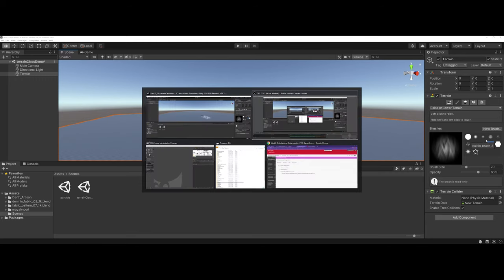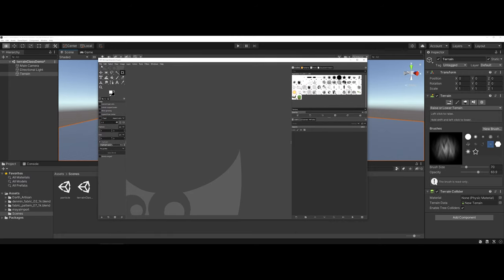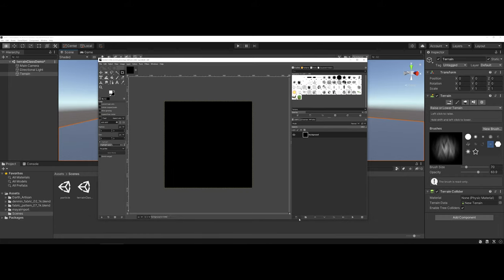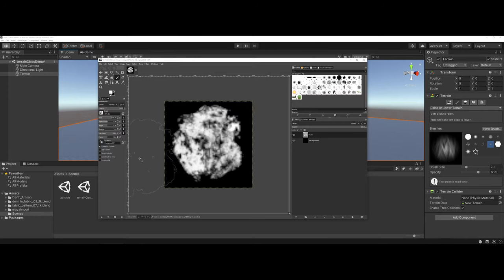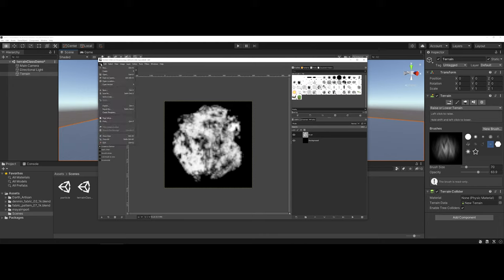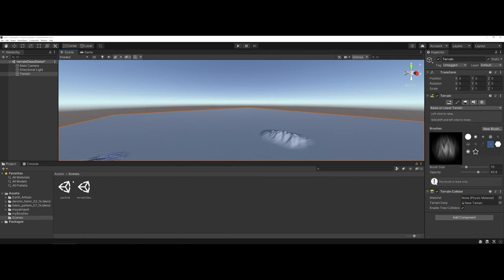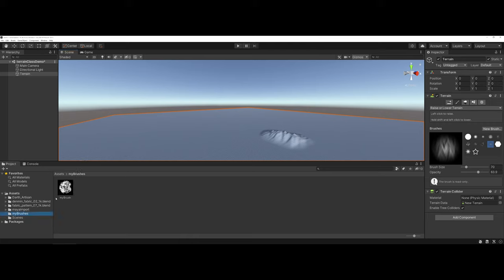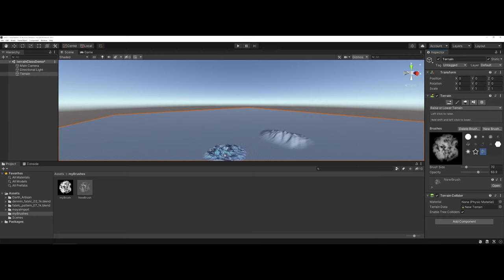Creating a Terrain Brush for Unity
Overview of creating a Terrain Brush using GIMP to be imported into Unity